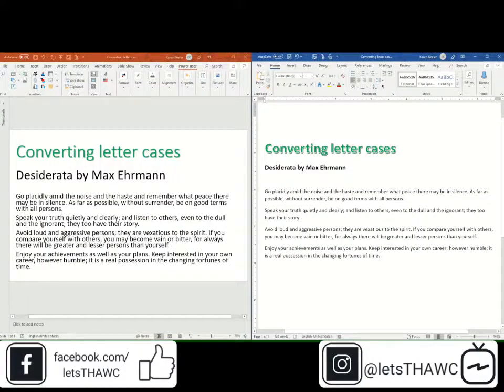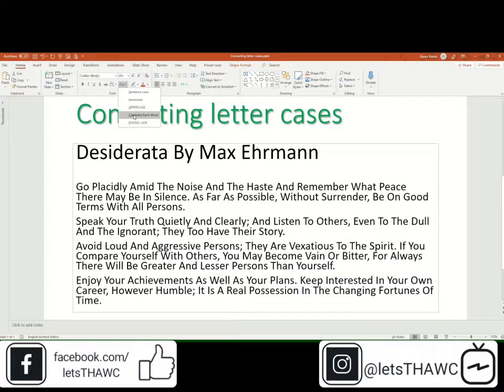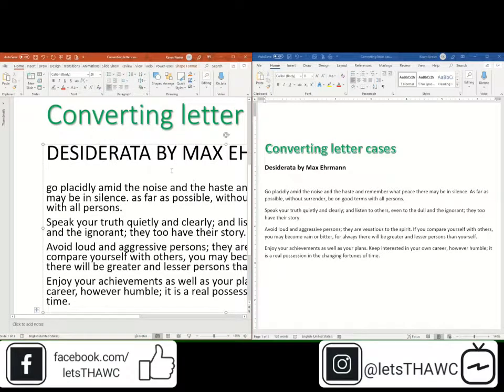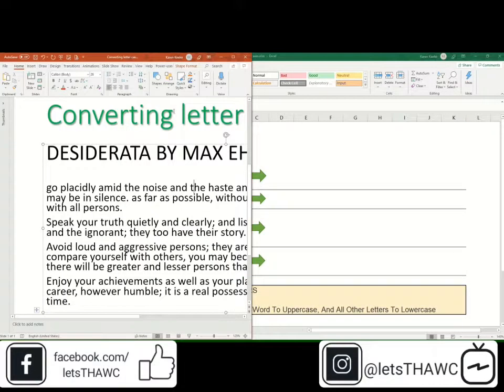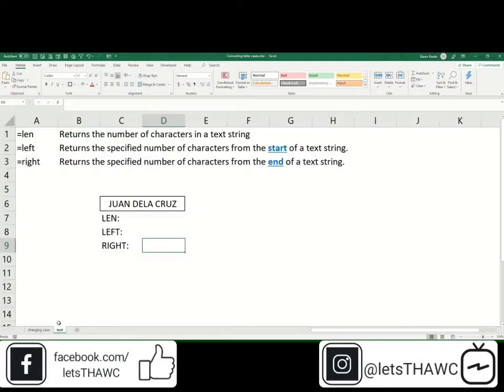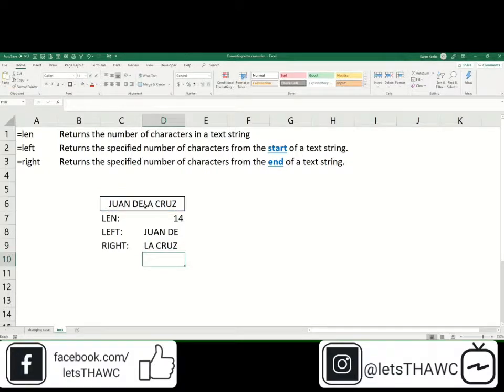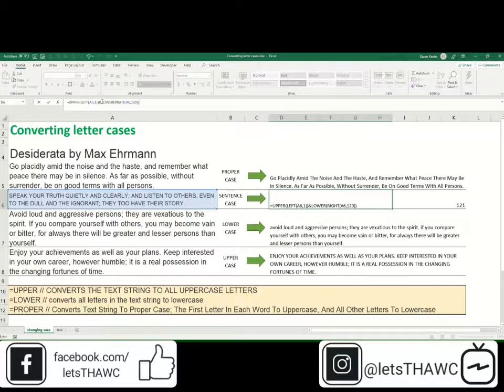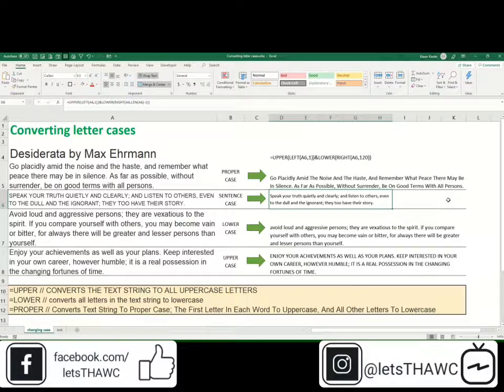Converting letter case in MS Powerpoint, Word & Excel (UPPER, LOWER, PROPER, LEFT, RIGHT)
Have you rewritten pages because you used the wrong letter case?
This new video will save you the trouble --- in MS Powerpoint, Word, & Excel.

**watch this video to learn how to change cases***

Have a request? Drop us a line.